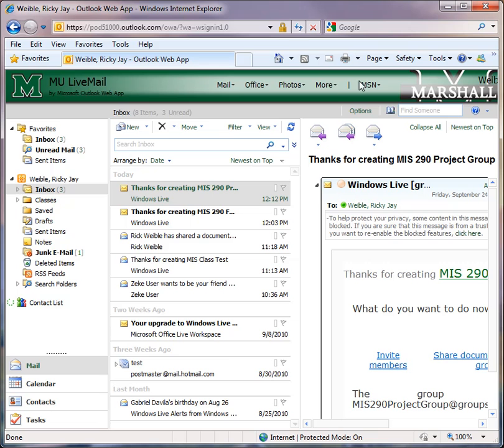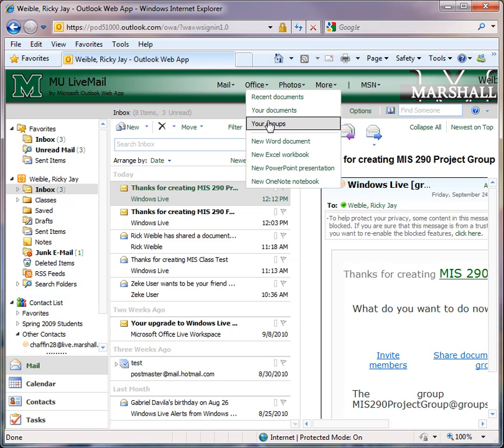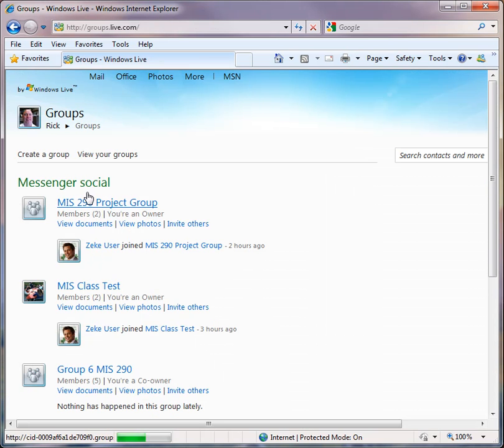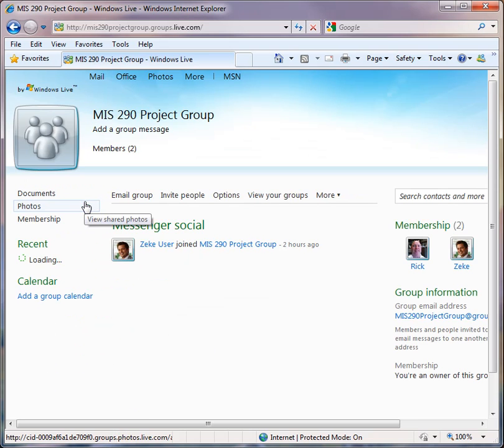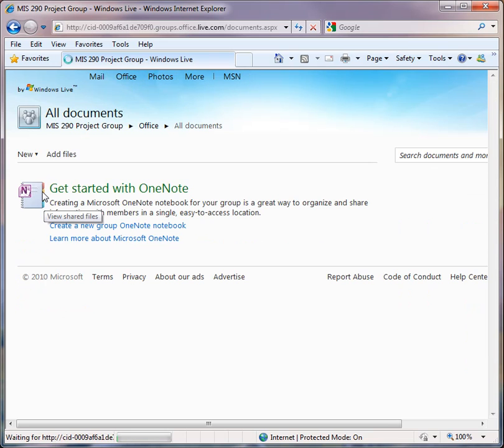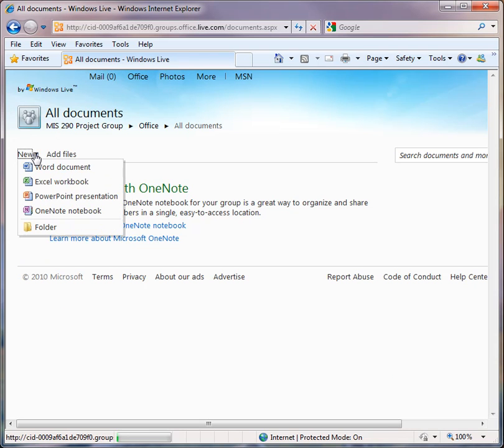How to Create a Group Document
How to Create a Live.com Document Using Word in a browser  - this video podcast is one in a series of how to use Microsoft's new online service live.com.  In this podcast instructions on how to create and save Windows live a Group Document are given. This was created by Dr. Rick Weible associate professor of management information systems at Marshall University in Huntington West Virginia, home of "The Thundering Herd" and the movie "We Are Marshall".